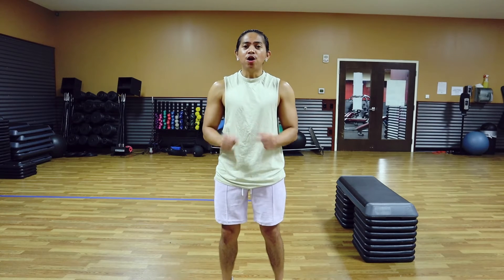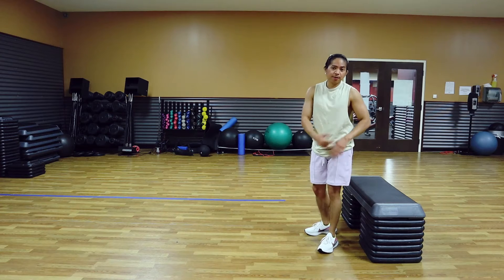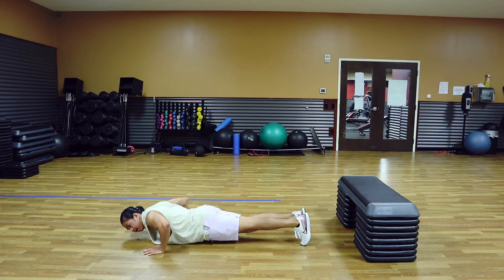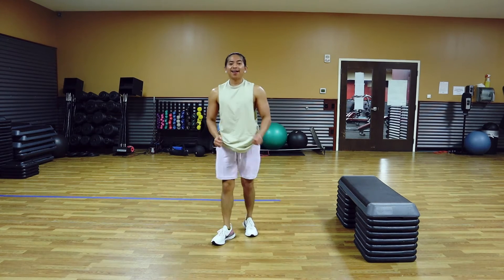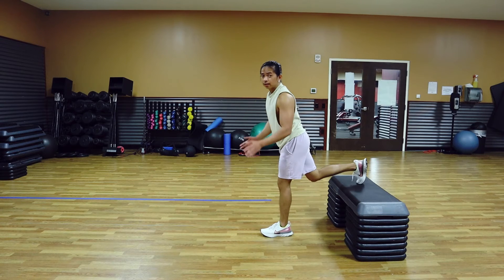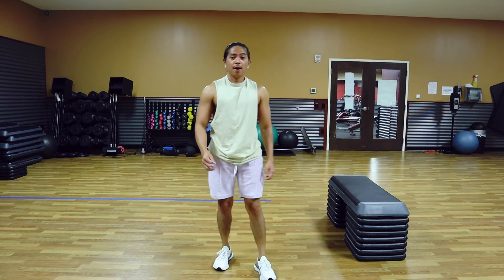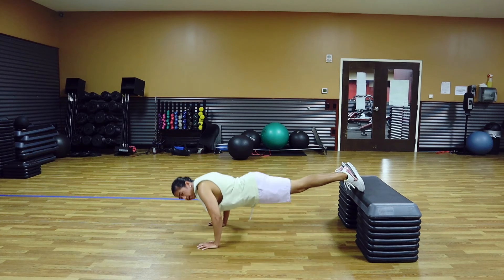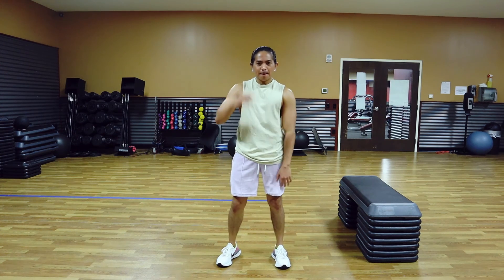At Home Chest Routine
We all want that nice chiseled chest, but gyms are still closed. Don't worry, I got you! In today's video, I'll walk you through a quick, but intense, pec pumping chest workout that you can do at home! So you better be ready to push and squeeze, cause in this chest workout, we will get it!

MEANS THAT YOU ACKNOWLEDGE THAT EXERCISING CARRY AN INHERENT RISK OF PHYSICAL INJURY, DAMAGE
EVEN DEATH. YOU SHOULD ALWAYS CONSULT YOUR PHYSICIAN BEFORE STARTING THIS OR ANY OTHER WORKOUT
AND SHOULD NOT BE A SUBSTITUTE FOR, NOR IT SHOULD REPLACE PROFESSIONAL MEDICAL ADVICE, TREATMENT
OR DIAGNOSIS.